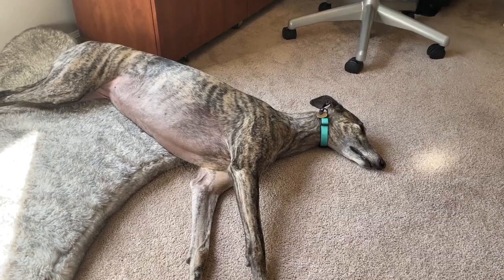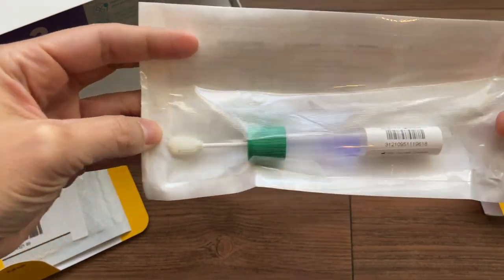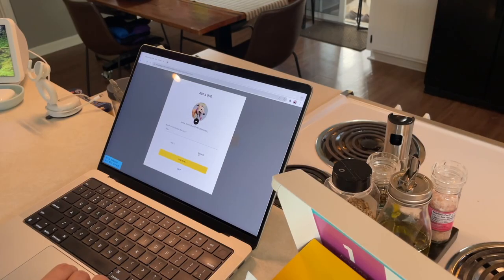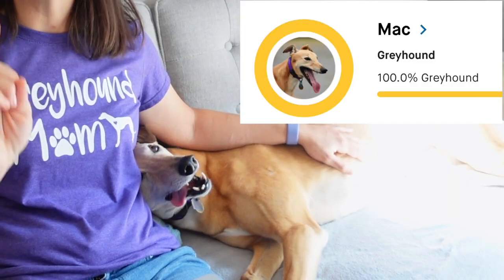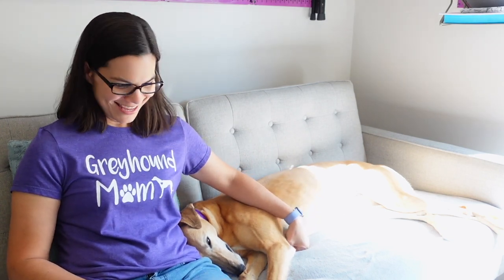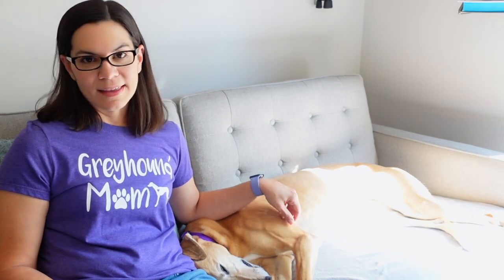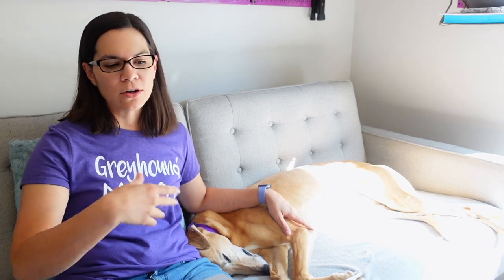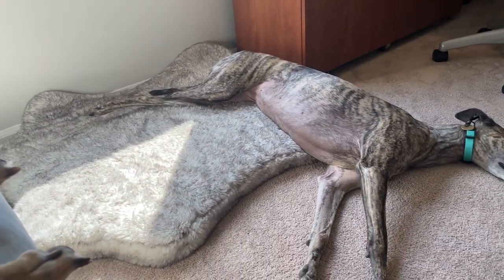Is My Retired Racing Greyhound Really Purebred? DNA Testing!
DNA Testing My Greyhound!

Hi I’m Steph! A DIYer, author, and podcast host. I live in Tallahassee, FL with my two adopted greyhounds. Both are retired racers adopted from Greyhounds as Pets in Jacksonville, FL.

I adopted Mac in 2018, and she was born 2014. I adopted Tosh in 2020, and she was born 2017.

Together they are Mac & Tosh (yes, that is a reference to my favorite computer, the Macintosh)!

If you want to hear about the impact Mac had on my life after one year, check out this podcast episode: